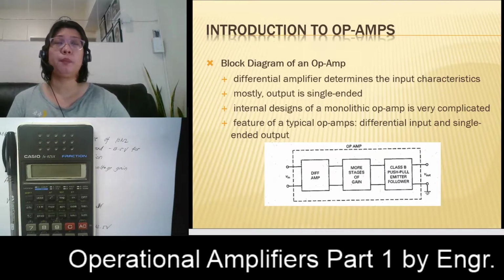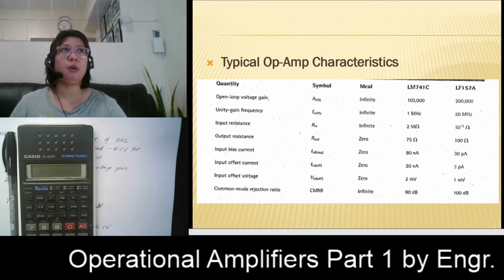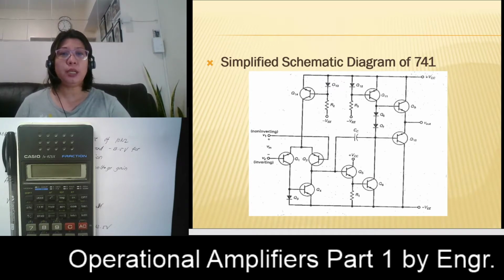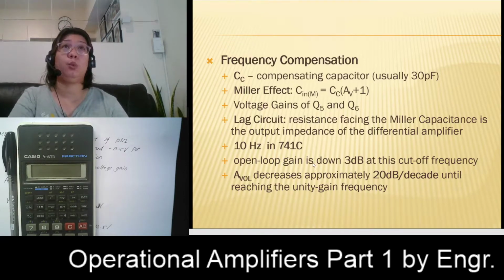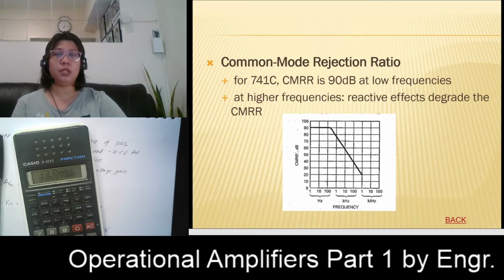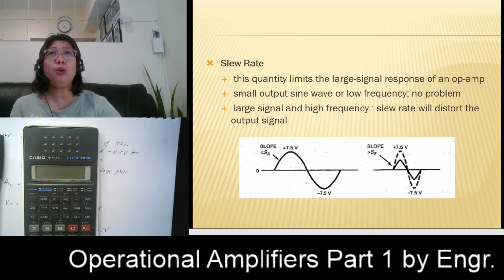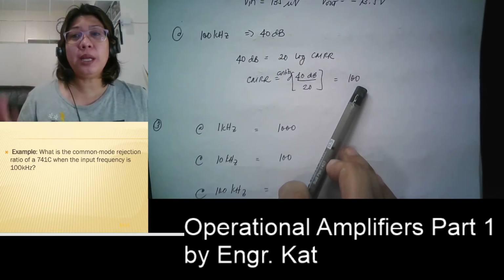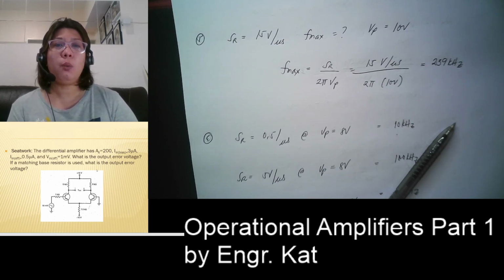Operational Amplifier Part 1 (Electronics 2)